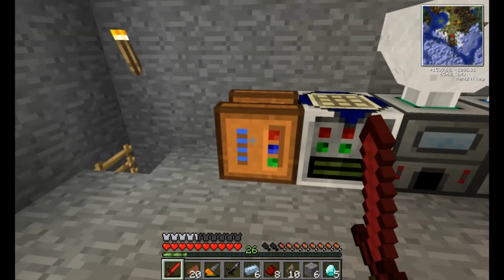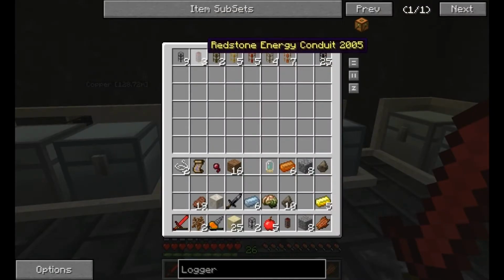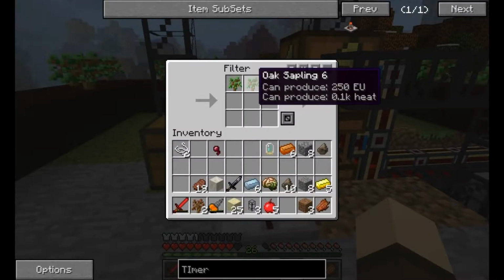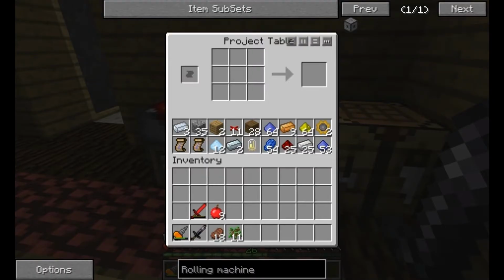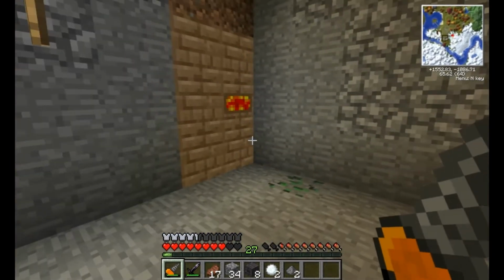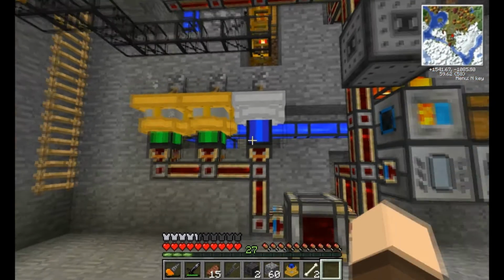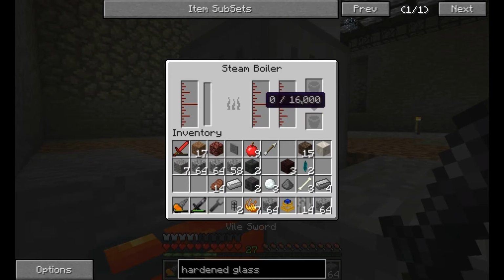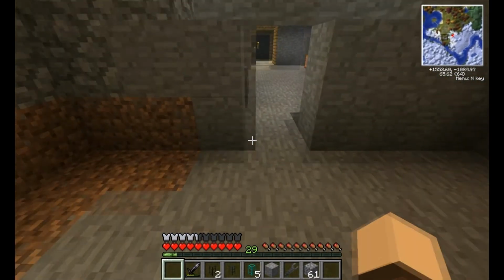FTB SMP - hipster adventure's in FTB - Steam Boiler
Today we work on a new source of power.